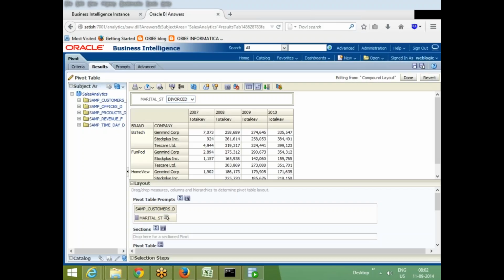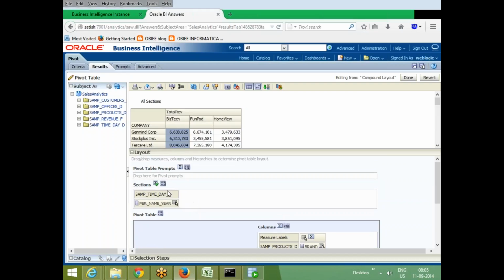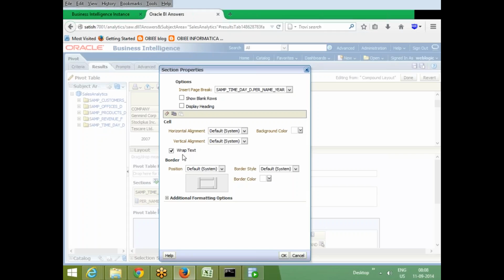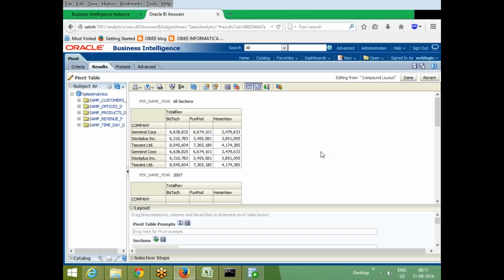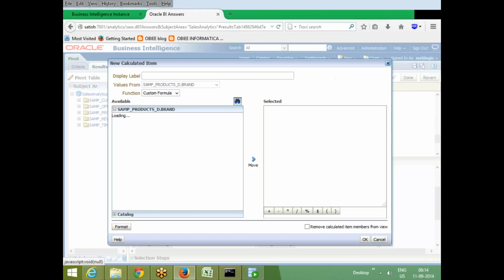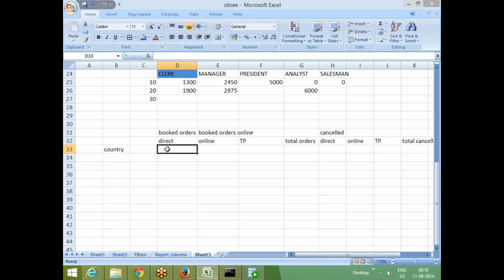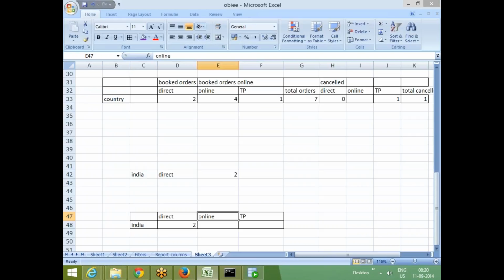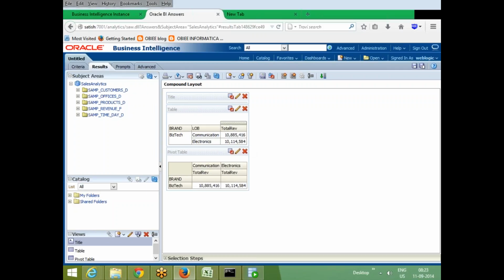OBIEE Analytics3 2014 09 11 08 02